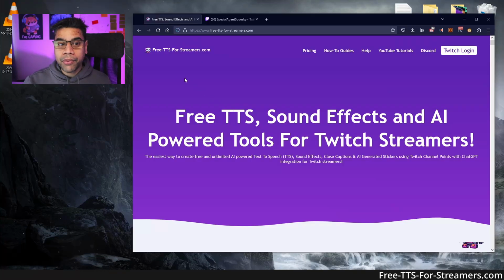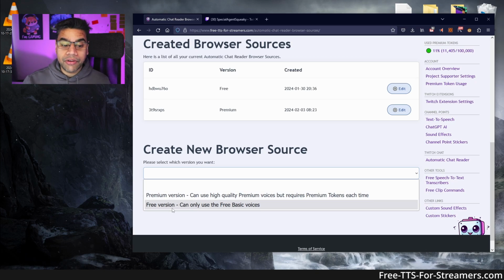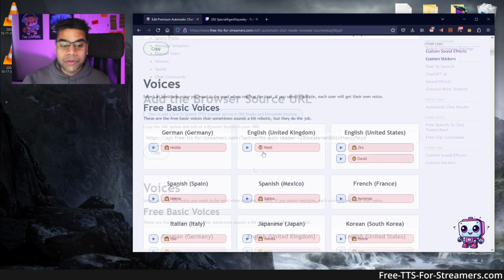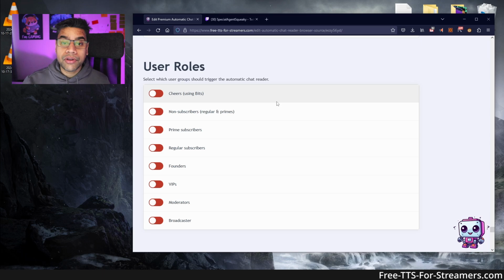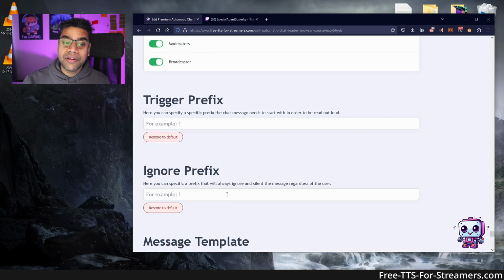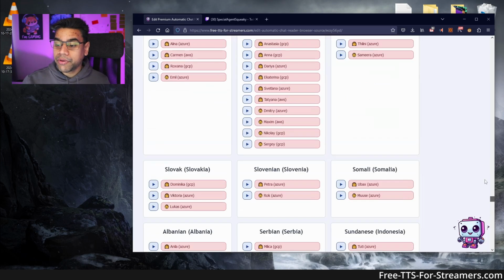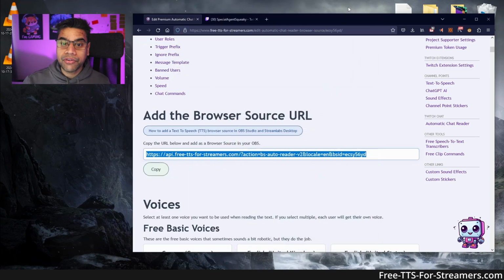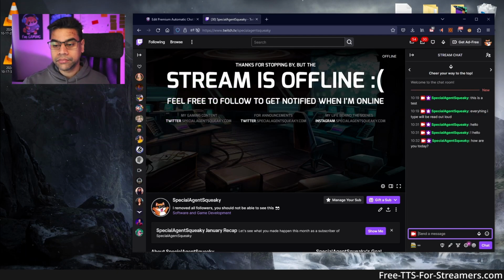How to Connect Twitch Chat to an Automatic TTS (2024)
This quick tutorial explains how to integrate Text-To-Speech (TTS) with Twitch Chat, enabling automatic reading of every message aloud. Learn how to set up an Automatic Chat Reader for your stream.

🕰️ Chapters
00:00 - Demo of the Automatic Chat Reader
01:10 - Creating an Automatic Chat Reader
03:05 - Configure the Automatic Chat Reader
06:20 - Adding it to OBS Studio
07:10 - Testing
08:20 - Thanks for watching!